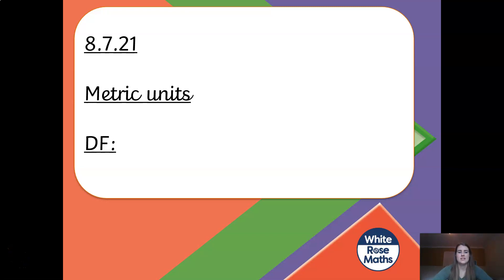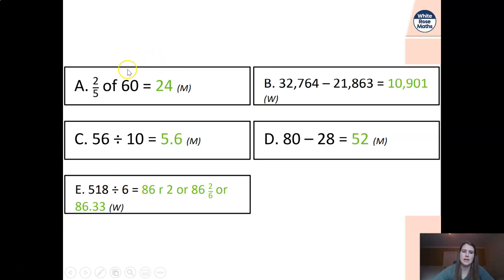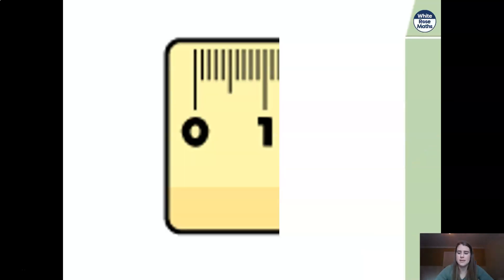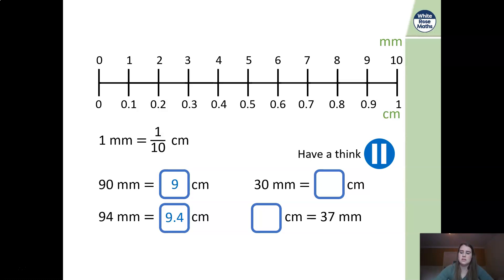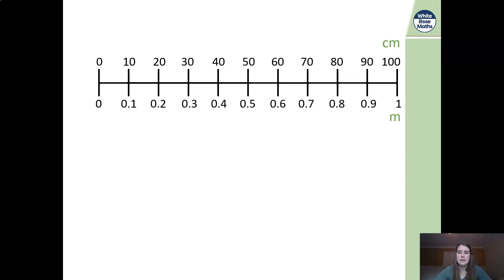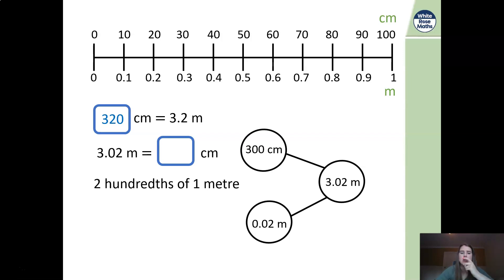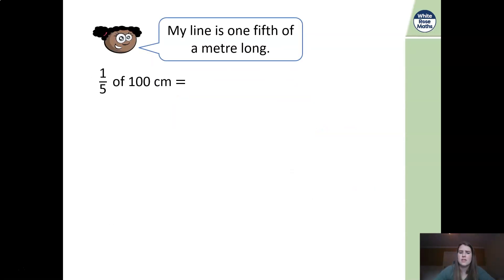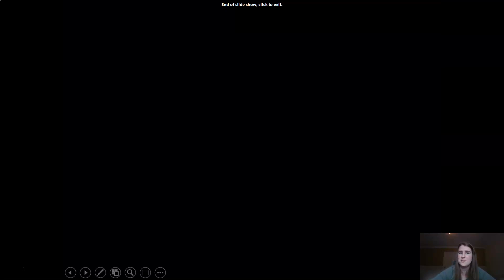Year 5 Maths 8th July